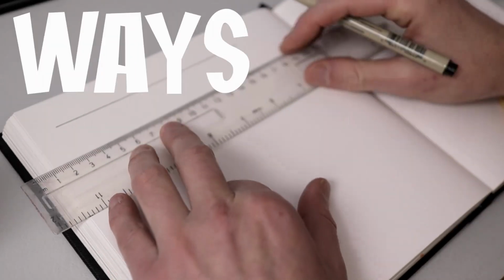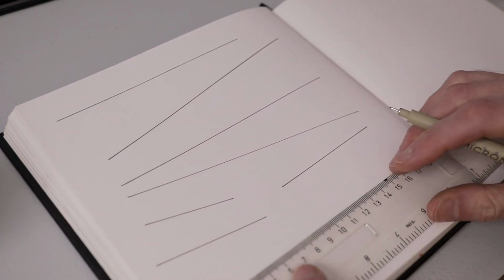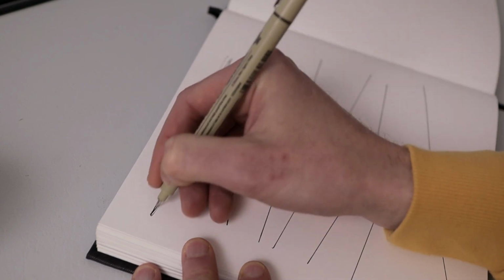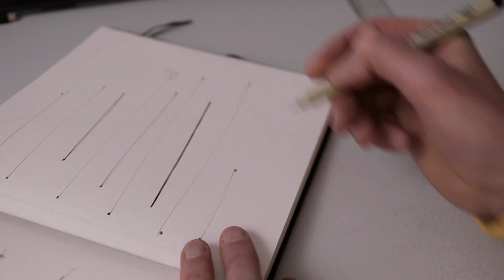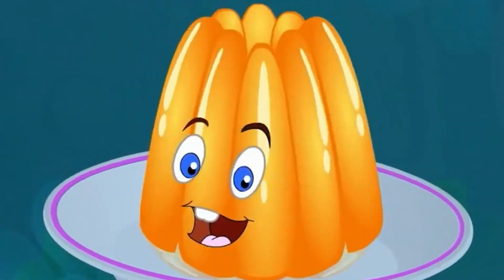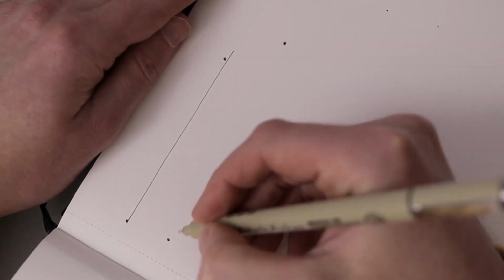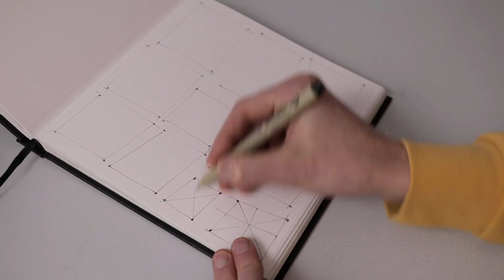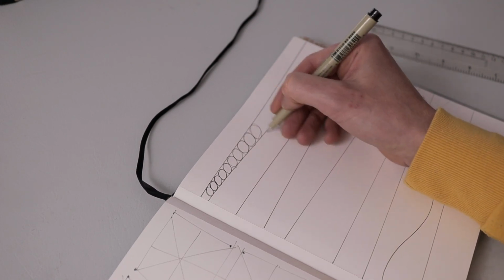How to Improve Your Drawing for Beginners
Improve your drawing and become more confident in your line art by testing your skill. These beginner drawing exercises will develop great line confidence and improve your drawing at every level. Even if you are an expert it is a great way to test your skill and improve and fine tune your drawing ability.  How to improve your drawing for beginners part one... comment bellow if you want to see a second part.

Check out Uncomfortable for more drawing exercises. He has an amazing collection to test all abilities and skill levels.

Don't forget to download my free colouring pages, just go to my website and download absolutely free.